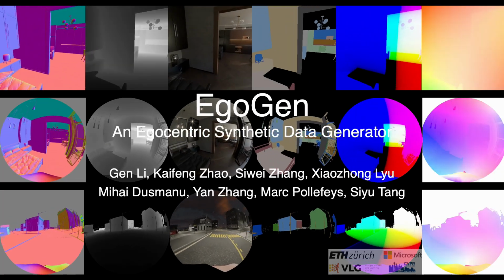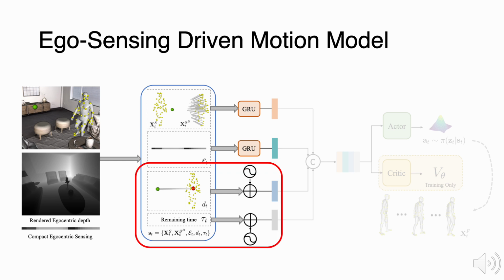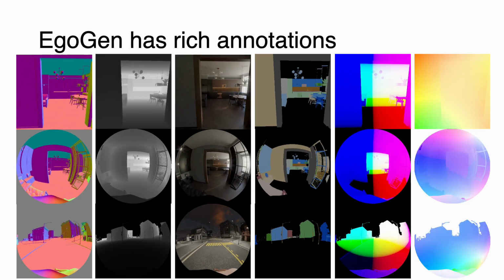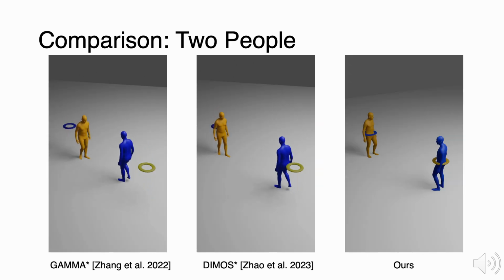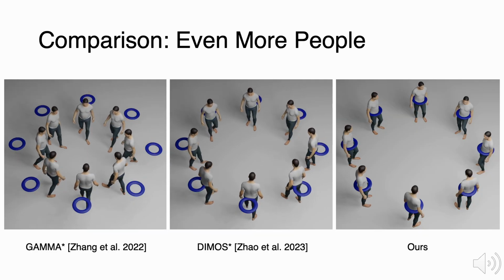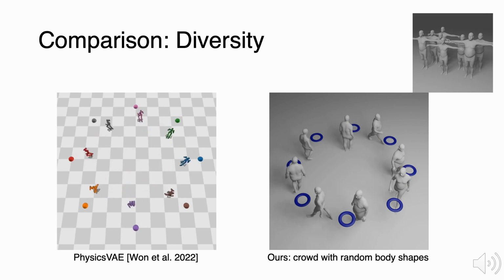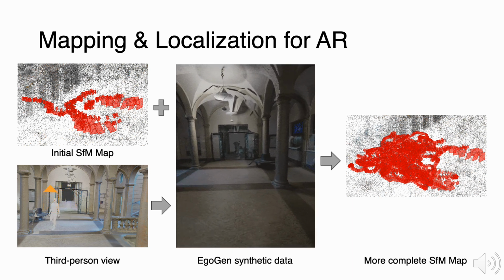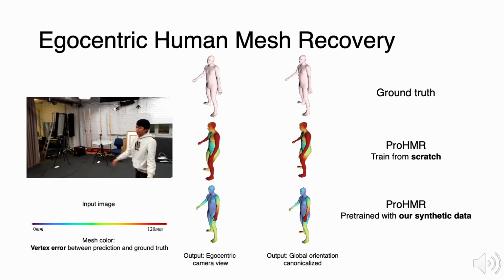[CVPR 2024 Oral] EgoGen: An Egocentric Synthetic Data Generator (5 min)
Supplementary video for EgoGen.
Gen Li, Kaifeng Zhao, Siwei Zhang, Xiaozhong Lyu, Mihai Dusmanu, Yan Zhang, Marc Pollefeys, Siyu Tang. Authors from ETH Zurich and Microsoft.